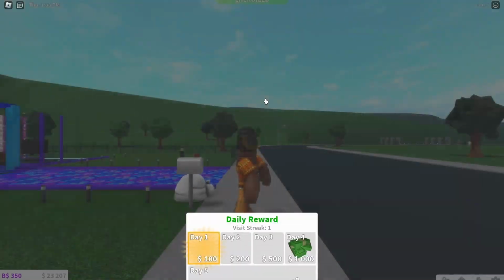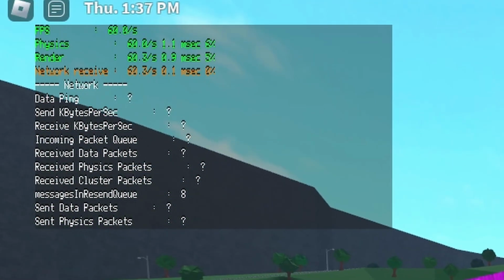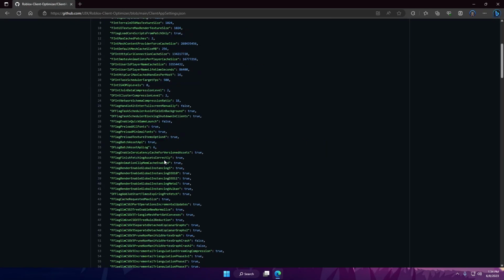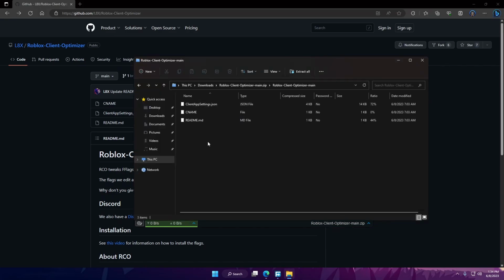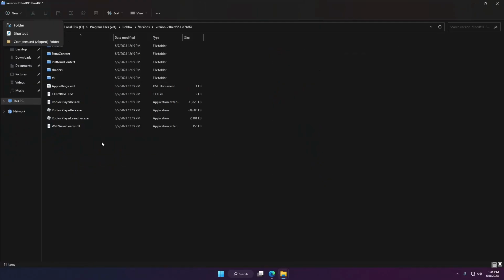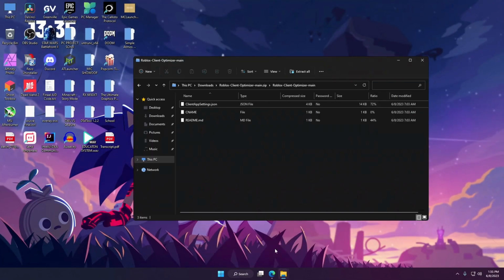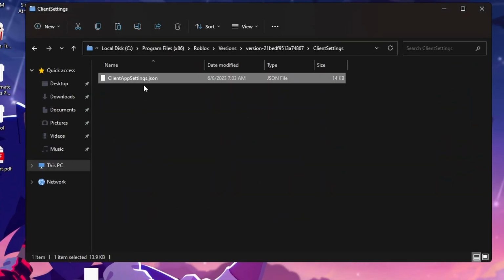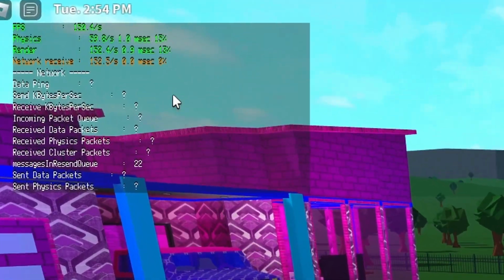Unlock Your Roblox FPS on Windows 11 In 2023 | Roblox New FPS Unlocker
your fps not working??? today's video shows you how to Unlock your fps in Roblox with the new windows update!!! follow the step in the video and the sound of my voice.

(Different link due to optimization crashing Roblox)